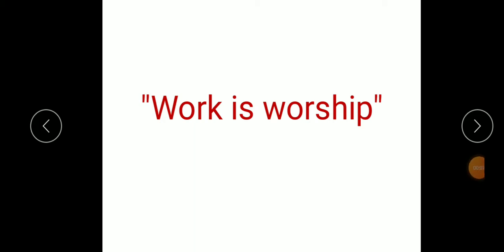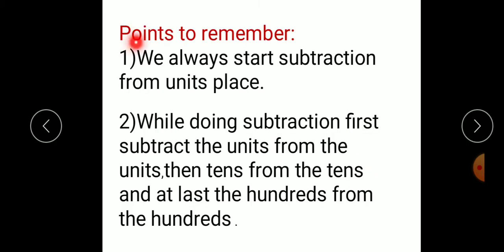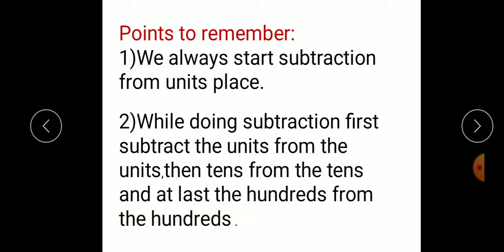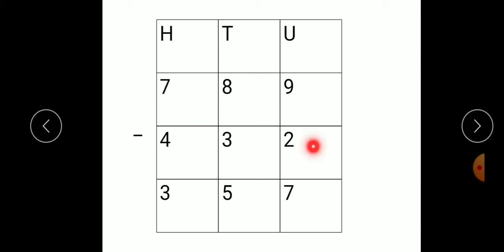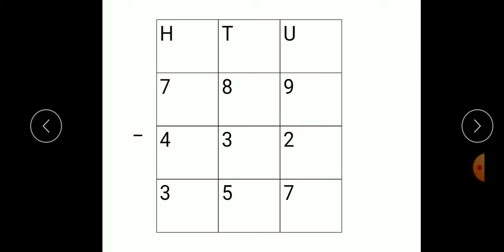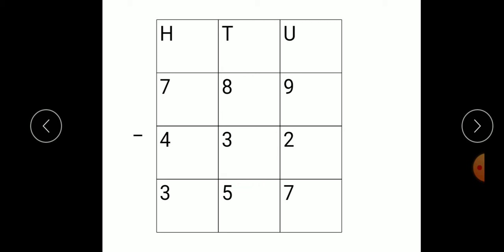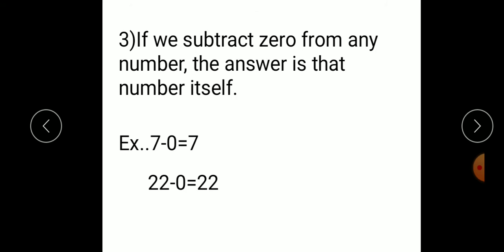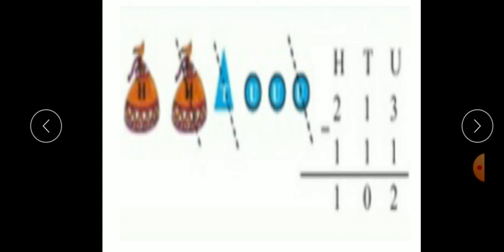Maths Std 3rd 21 Sept